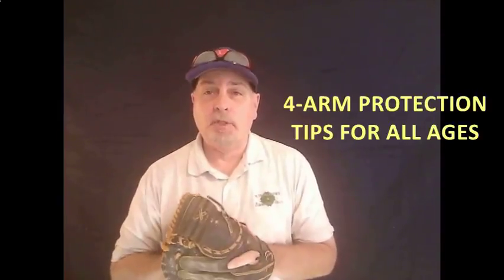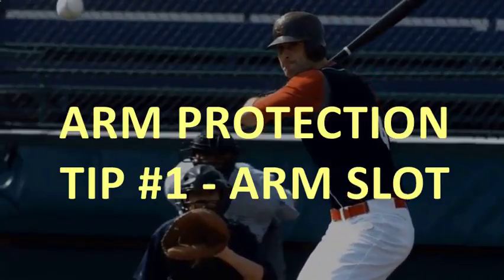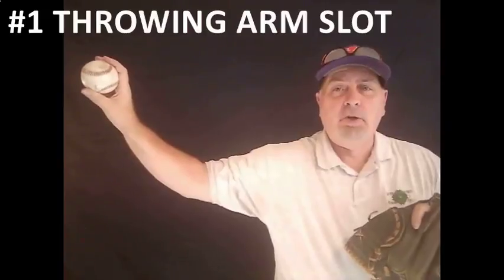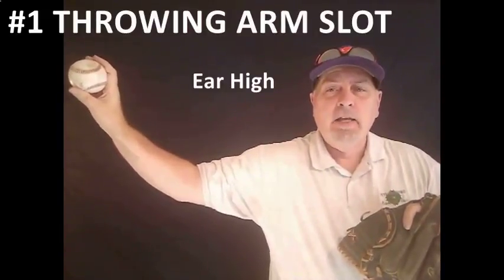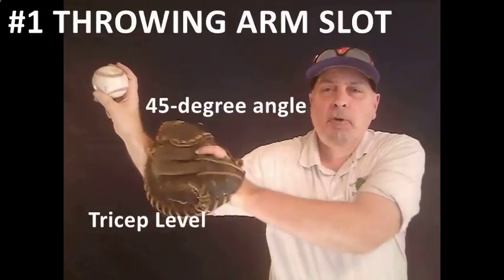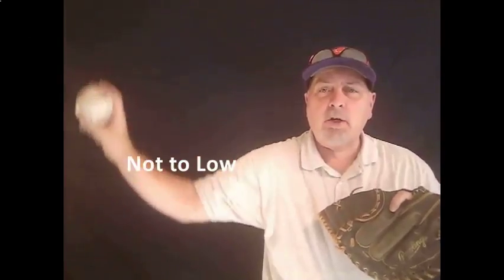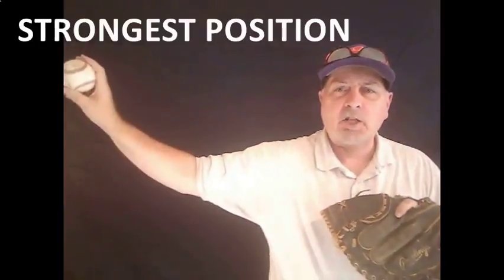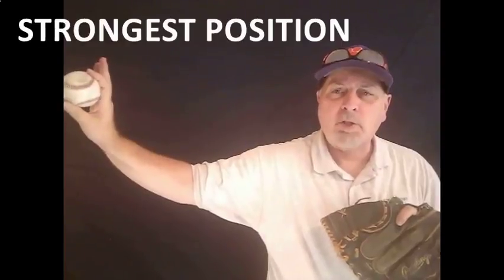Smiths Station Dixie Baseball Softball Pre Registration and Signup Throwing TIPS & MORE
- Smiths Station Dixie Baseball Softball Pre Registration and Signup Throwing TIPS & MORE - See more great information below.